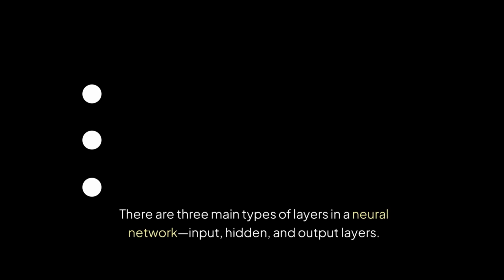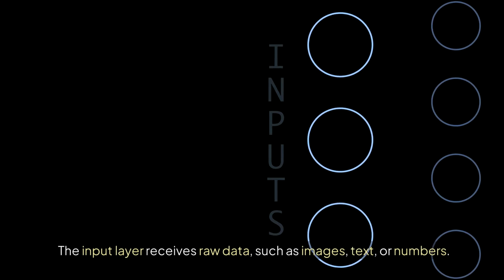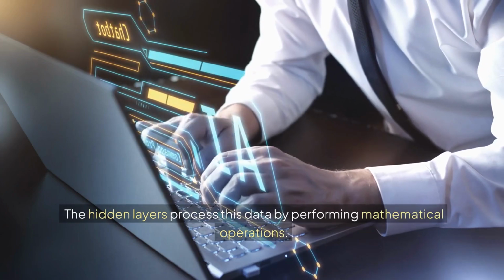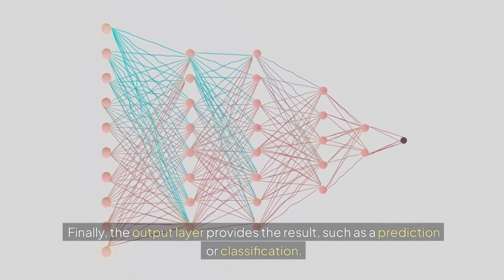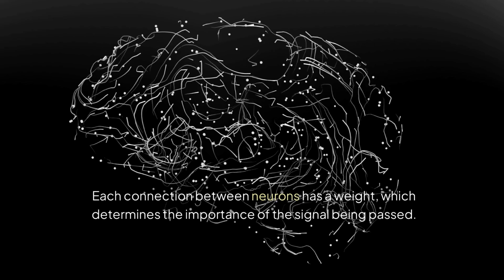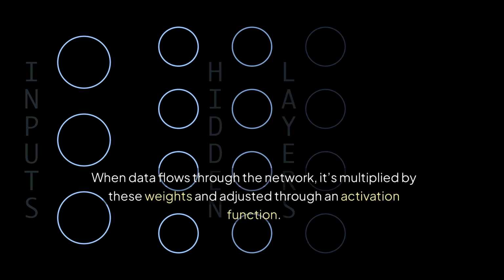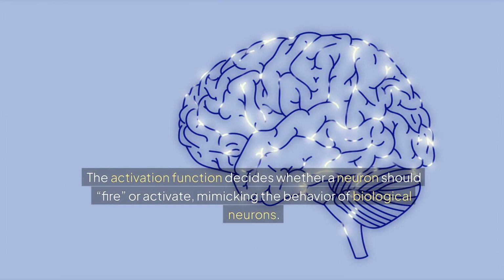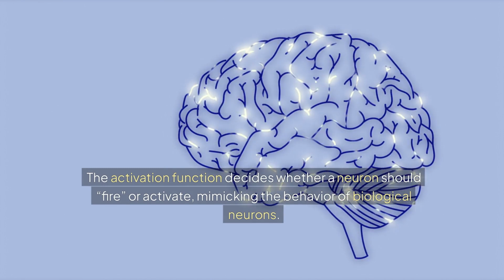The Basics of Neural Networks Explained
Unlock the fundamentals of neural networks in this easy-to-follow guide! Learn how artificial neurons mimic the human brain to recognize patterns, make predictions, and solve complex problems. Perfect for beginners looking to understand this core concept of artificial intelligence!